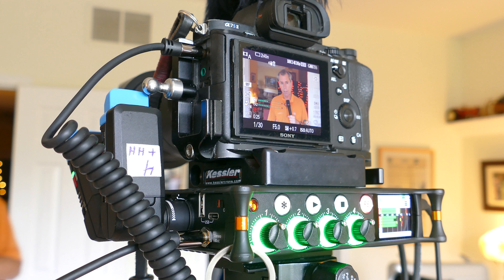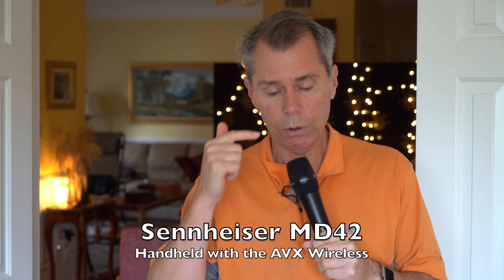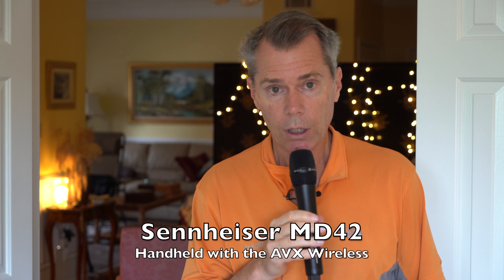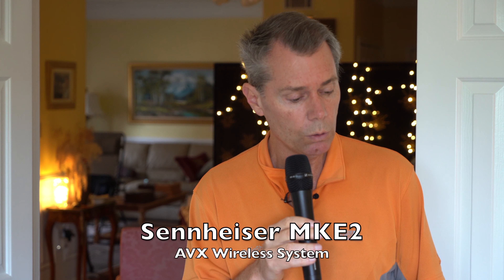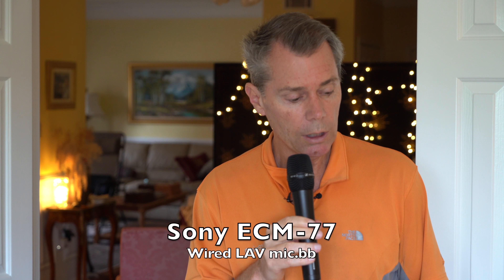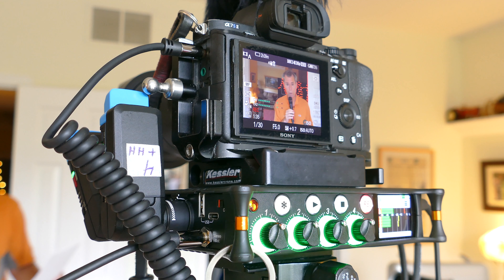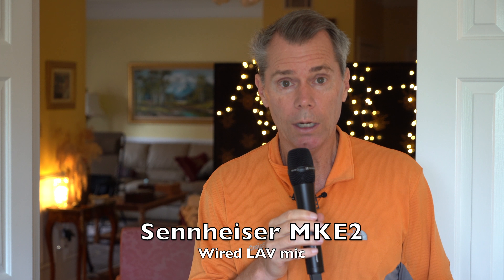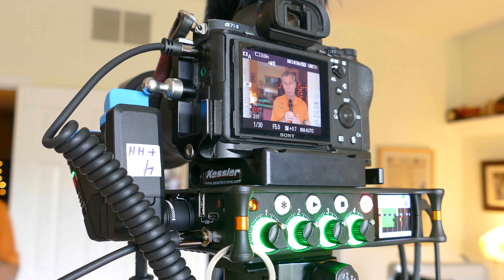MixPre-6 A7sII High End Field Audio Test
Here I have the following mics connected to the Sound Devices MixPre-6: 00:00 1) Sennheiser MD42 AVX system wireless handheld mic; 00:38 2) Sennheiser MKE2 AVX system wireless lav; 00:54) Sony ECM-77 wired lav; 01:16 4) Sennheiser MKE2 wired lav.